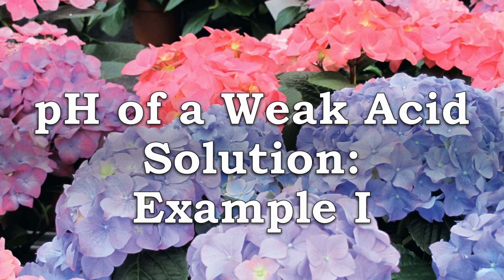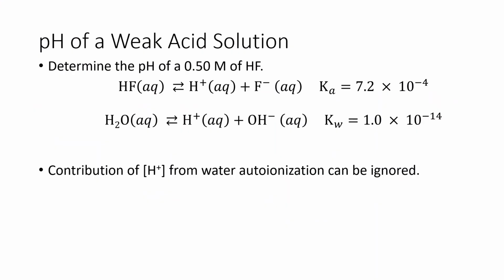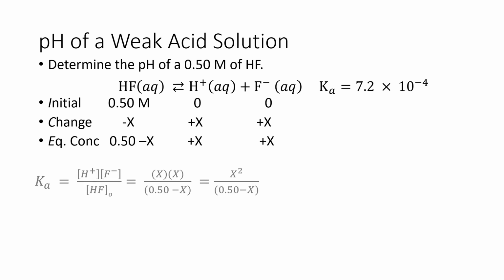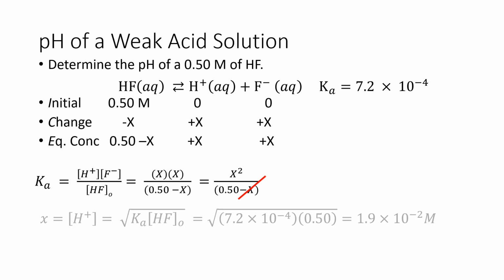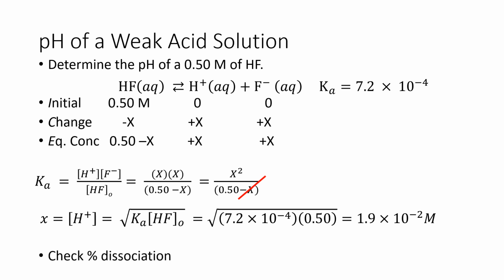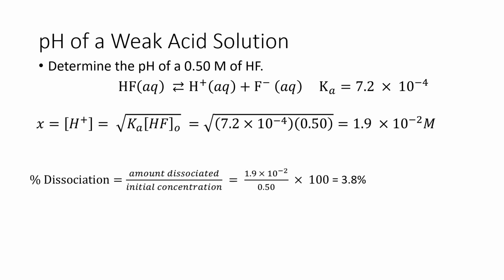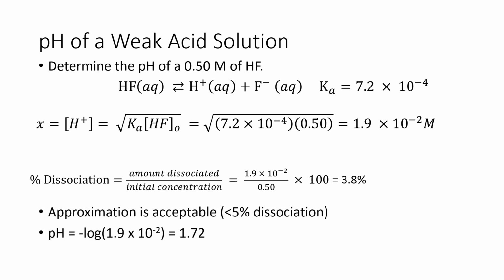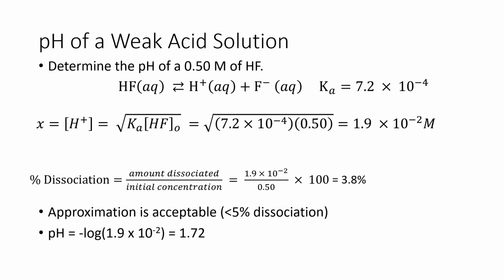pH of a Weak Acid Example 1: pH of a 0.50 M Hydrofluoric Acid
Solving for the pH of weak acids requires a little more work than solving for the pH of strong acids. We must determine the equilibrium concentration of H+. In this example I determine the equilibrium concentration of H+ in a 0.50 M HF solution using an ICE table (see link below) then solve for the pH.
Video Thumbnail: HF is used as a fluorine source in organofluoro materials like teflon used in non-stick cooking pans.